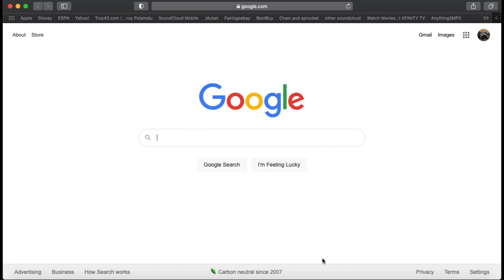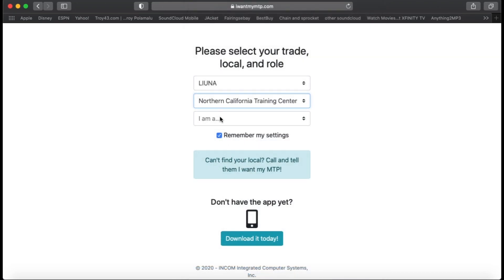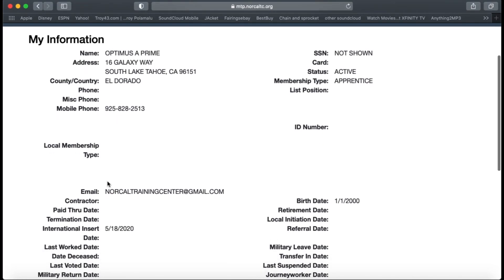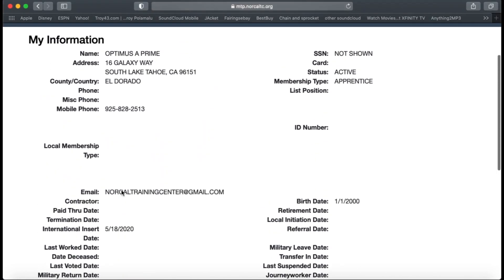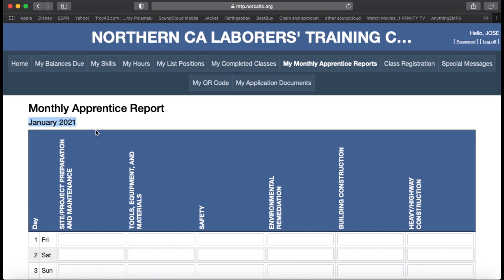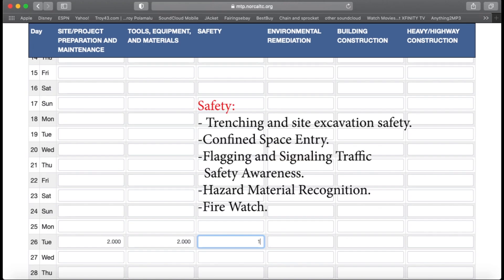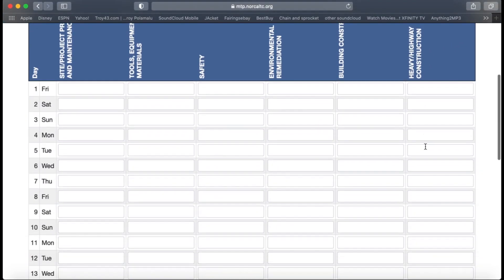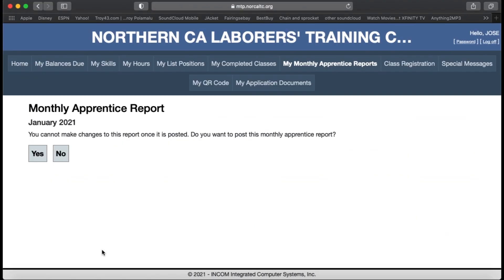How to: Monthly Apprenticeship reports (computer)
Visit out website below:
Norcaltc.org